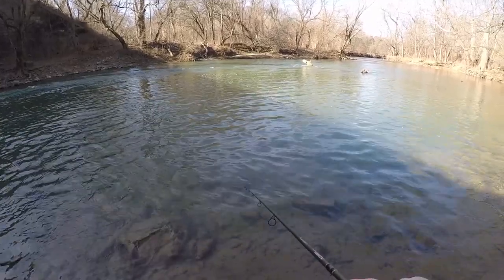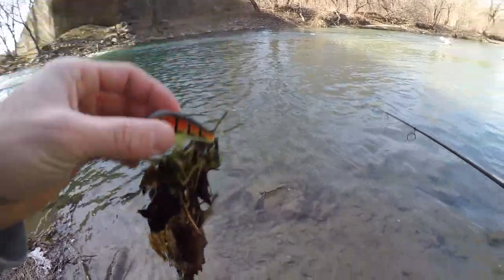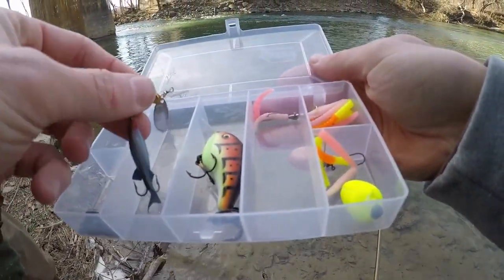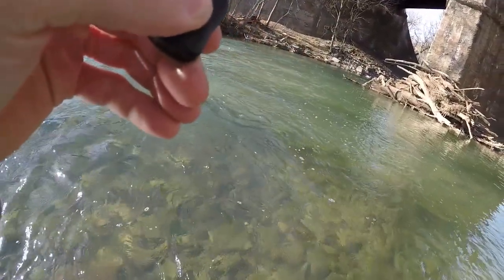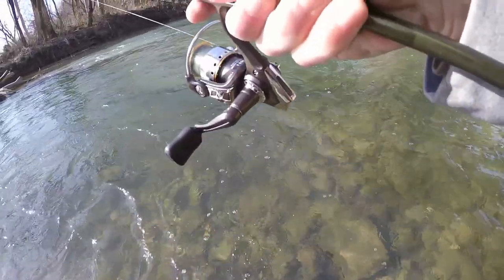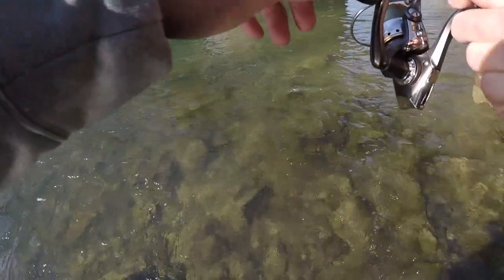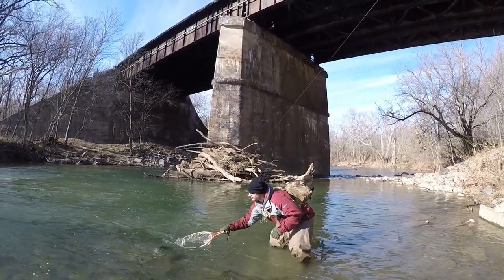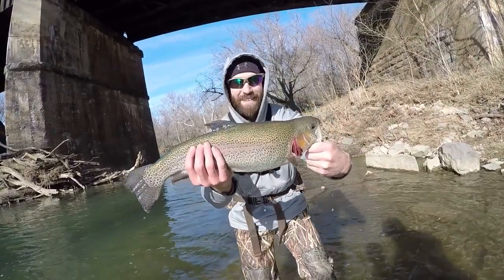BIG Rainbow Trout - Fishing Under a Train Bridge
I caught a nice Rainbow Trout under a train bridge on a black Rooster Tail spinner! We had fished this spot several times but I decided to toss in one last time on our way back to the truck. On the second cast I got a solid hit. I actually thought it was a catfish because of the heavy weight. I had no idea there were big Rainbow Trout in this hole. All of the other Rainbow Trout that I have caught at this hole have been around 12 inches. It was a very nice surprise!

it's NEVER the last cast